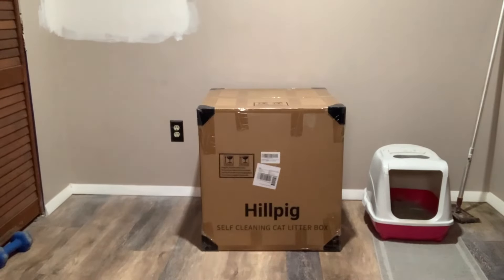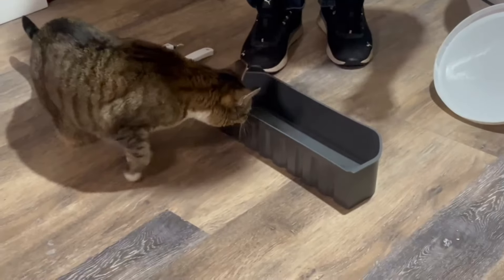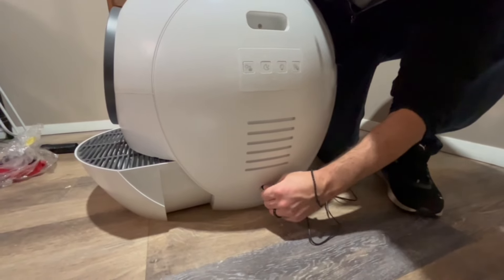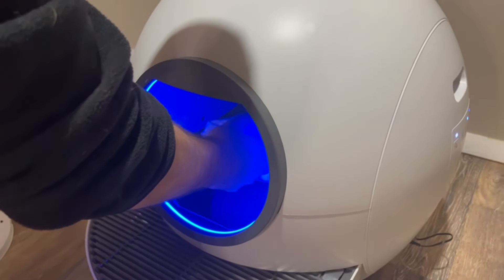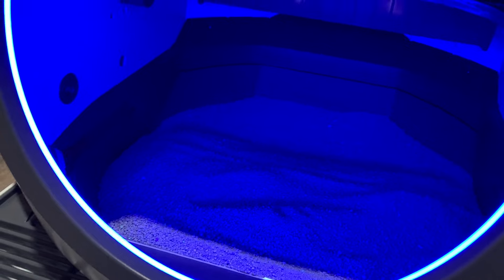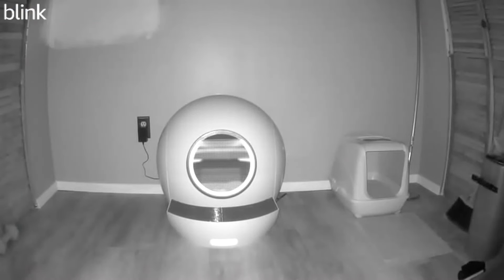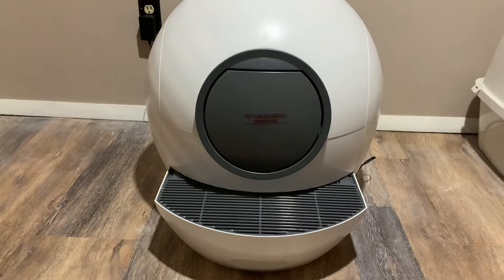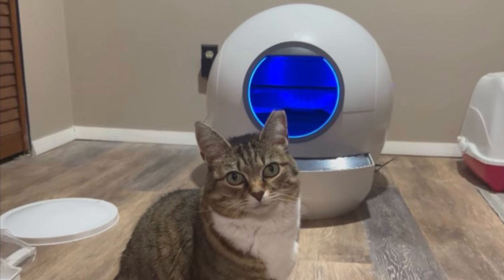Minnie tests out the Els Pet Self Cleaning Litter Box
Els Pet Self Cleaning Cat Litter Box Review!  Like any cat dad or mom out there, cleaning the litter box is the worst... so why not try out an automatic cleaning litter box? This one was pretty easy!